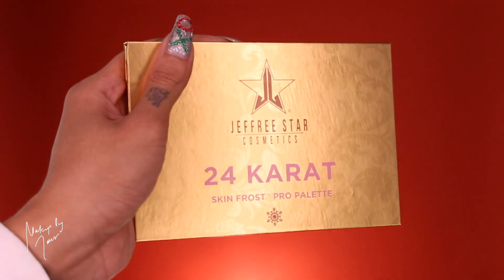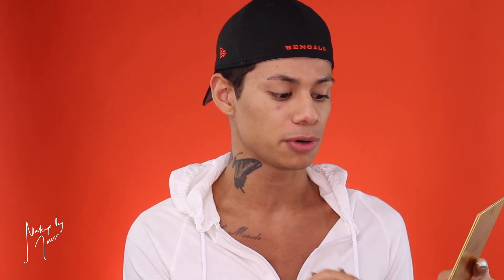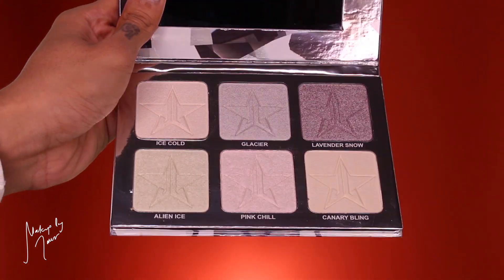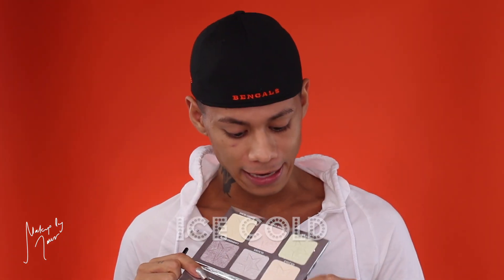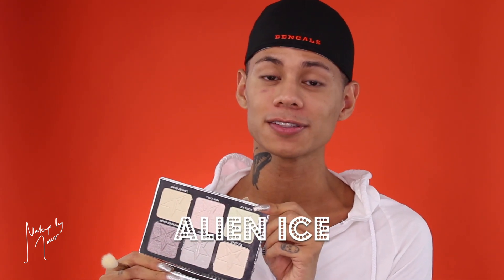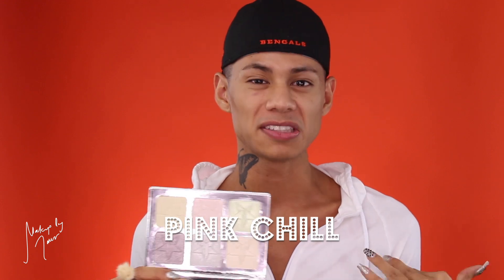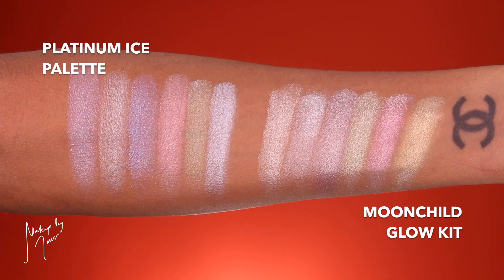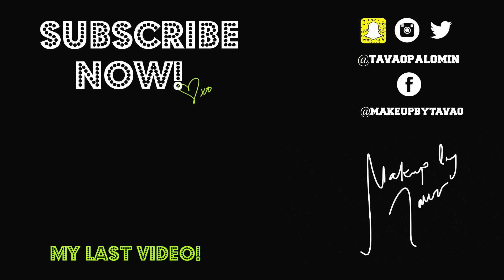Jeffree Star 24 KARAT & PLATINUM ICE Skin Frost Pro Palettes | Review + Swatches without Makeup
Hi everyone!  I wanted to do a review on the new Jeffree Star Cosmetics skin frost pro palettes! I have both the 24 Karat and Platinum Ice palettes to review in this video. I wanted to give you all a true swatch and first impressions of this product so I have no makeup on for the video.  Let me know what you think!  All the info is below. XOX!

Send me something fun?!

Get $10 off your purchase of $30!

Sigma Beauty Sigmagic
Bobble Insulate

Camera I use: Canon T5i
Lens I use: Sony 50mm f/1.8
Lighting I use: Diva Ring Light Nebula LED
Microphone I use: Rode VideoMicro
Flashing Backdrop LED Lights
Edited using | iMovie 10.0.9

Video about: Jeffree star cosmetics, Jeffree star, skin frost, skin frost review, Jeffree star review, highlighters, highlighter review, how to apply highlight, skin frost pro palette and skin frost pro palette review.